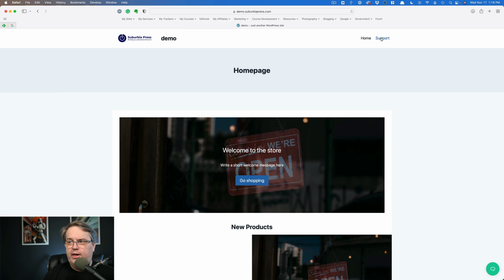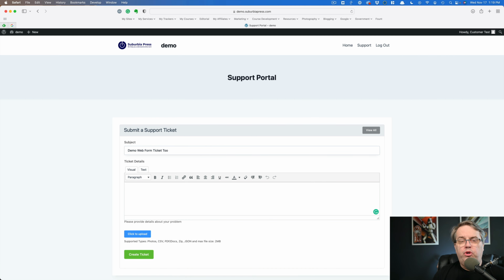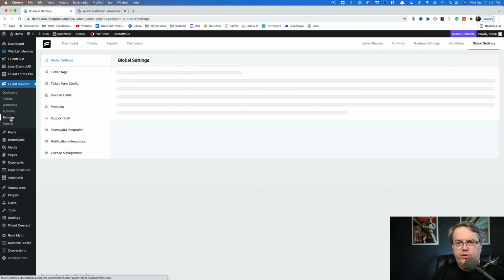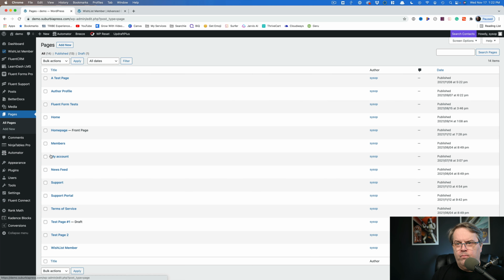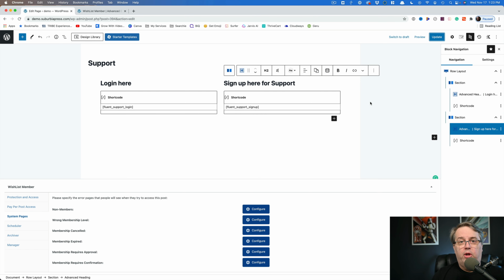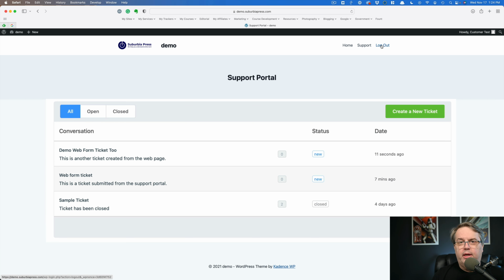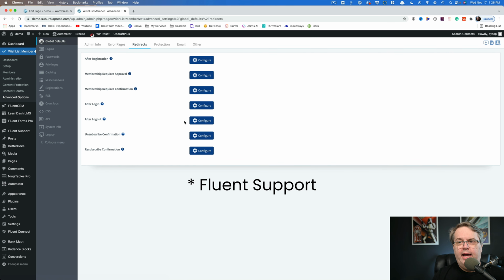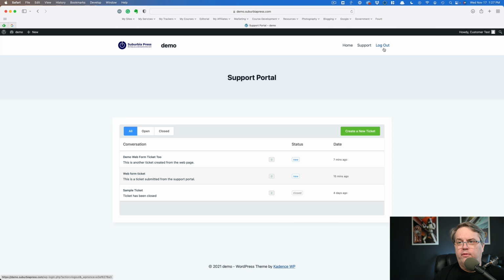Create a CUSTOMER SUPPORT PORTAL with Fluent Support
See how I created a customer support portal on my WordPress site using Fluent Support shortcodes. This gives your customers an easy way to register for a support account, to log in, and then visit their support portal dashboard where they can submit tickets or review existing tickets.

Fluent Support is a customer support ticketing system that works as a WordPress plugin. It's on a LIFETIME DEAL right now, but that will eventually end. Act now to get the best price on LTD.

WORDPRESS PLUGINS

WORDPRESS THEMES

MEMBERSHIPS & SERVICES